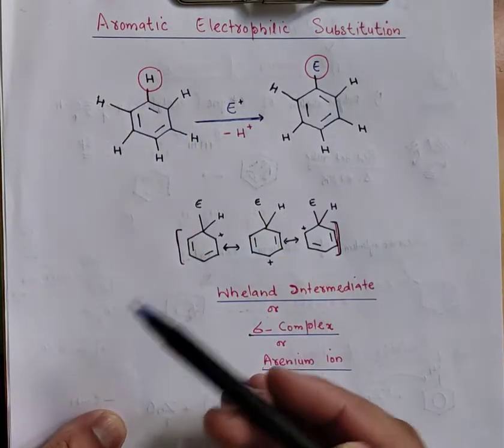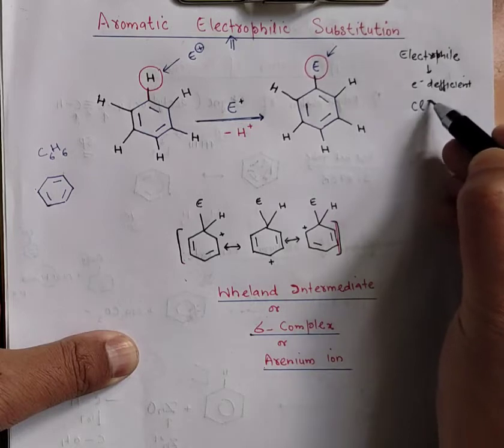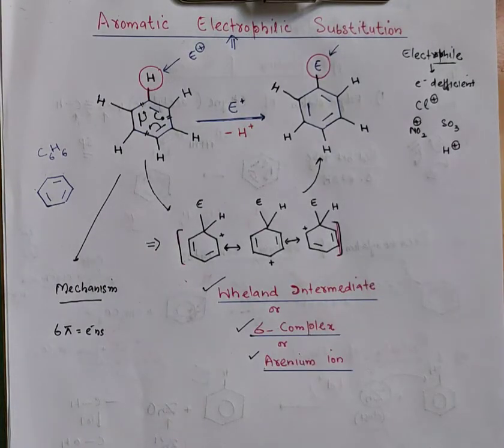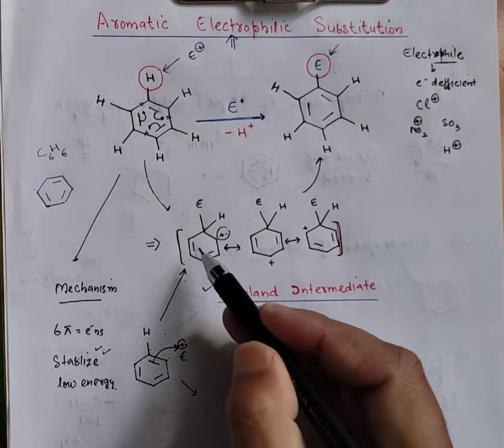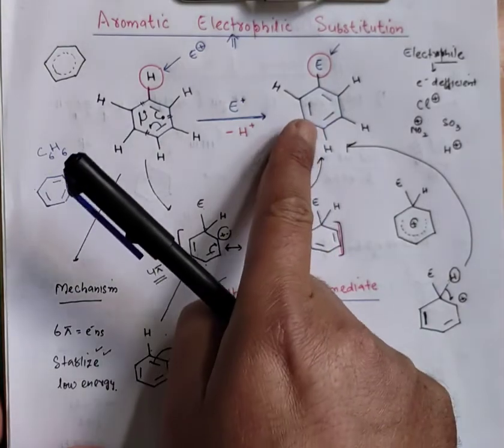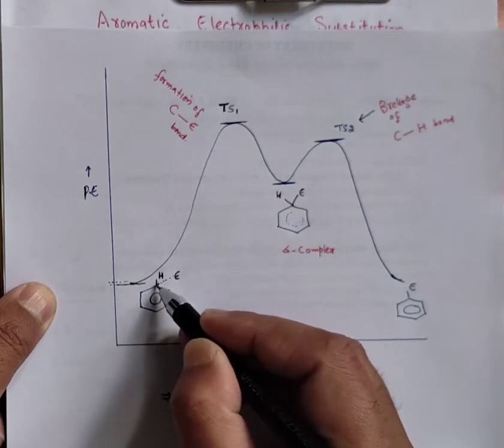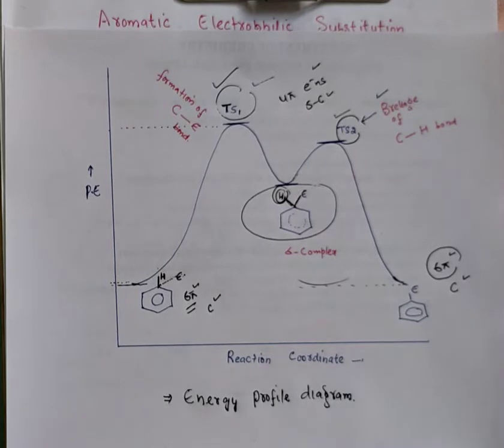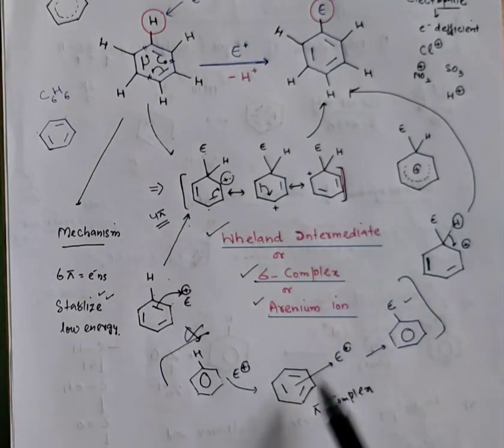Aromatic Electrophilic Substitution I Wheland Intermediate I Sigma-Complex I B.Sc & Others 👇pdf